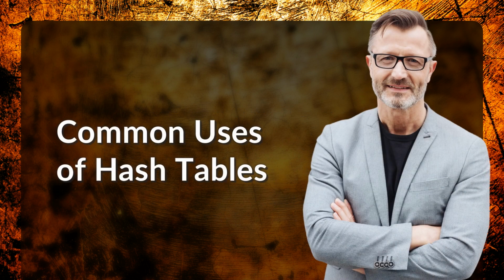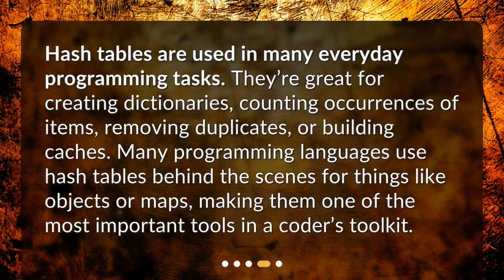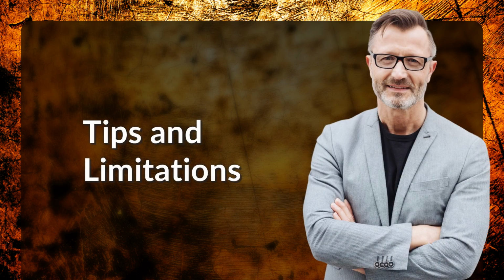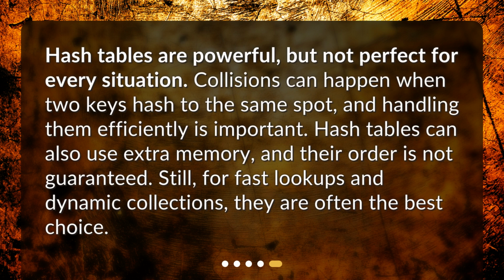Hash Tables Explained: Fast Lookups Made Easy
Hash Tables Fast 👉 Discover how hash tables work and why they're essential for fast data lookups in coding. Learn the basics, key benefits, common uses, and best practices for using hash tables in your software projects. Perfect for beginners and anyone curious about efficient algorithms!

00:00 🔹 What Is a Hash Table?
00:30 🔹 How Hash Tables Work
00:56 🔹 Why Hash Tables Are So Fast
01:30 🔹 Common Uses of Hash Tables
01:56 🔹 Tips and Limitations

🏷️ hash table tutorial, data structures, coding basics, hash tables explained, software engineering, fast lookups, hash function, programming fundamentals, computer science, coding tips, dictionary data structure, efficient searching

📌 Core Coding Concepts 🔸 Data Structures Fundamentals 🔸 Hash Tables Explained: Fast Lookups Simplified